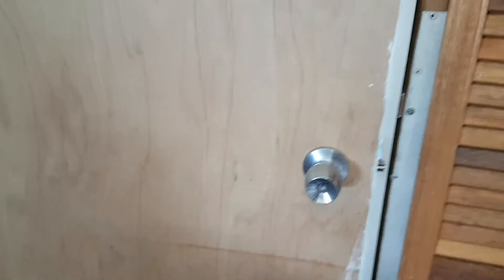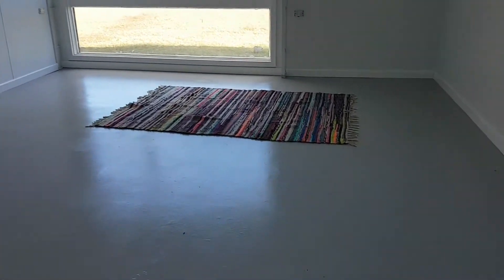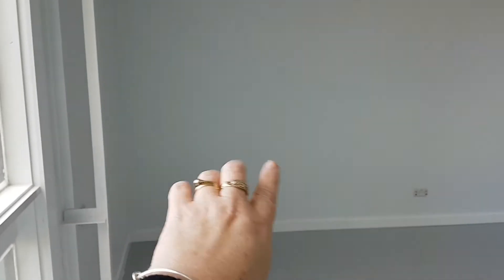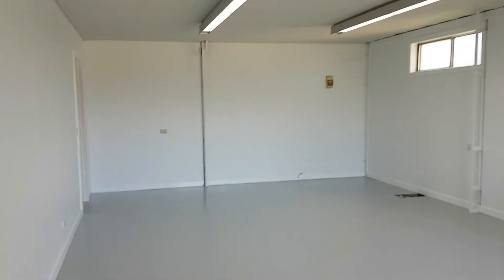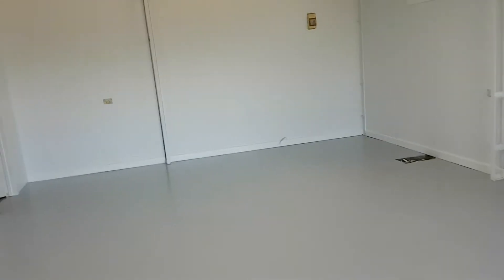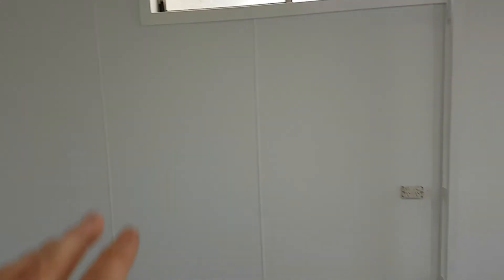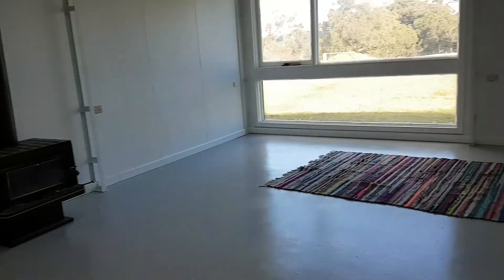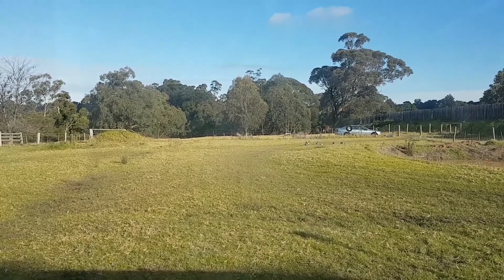Studio is painted yay!!!